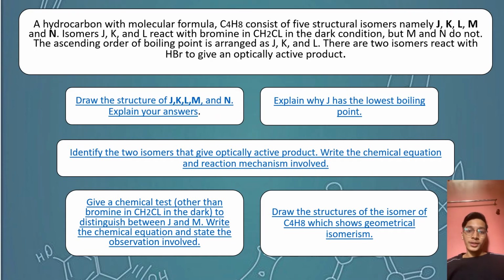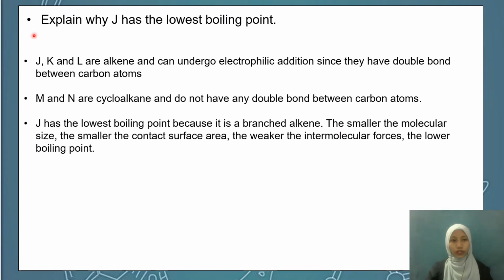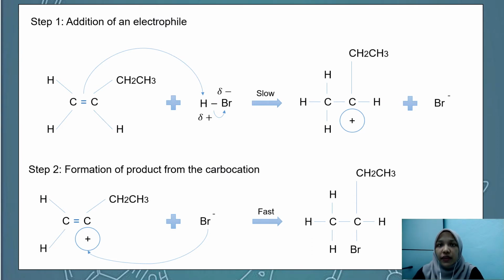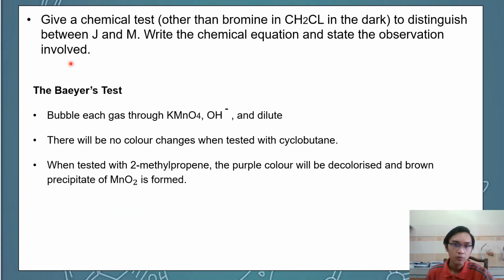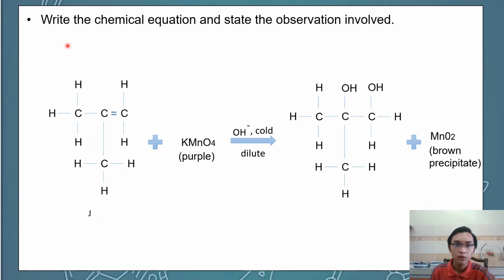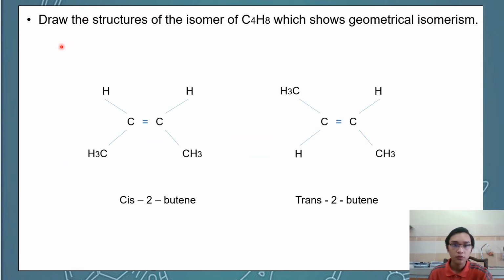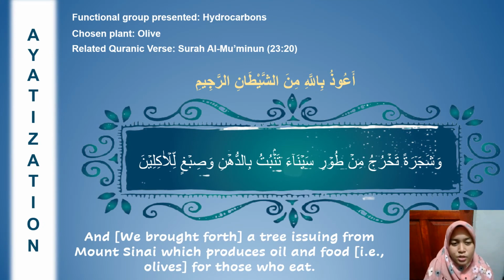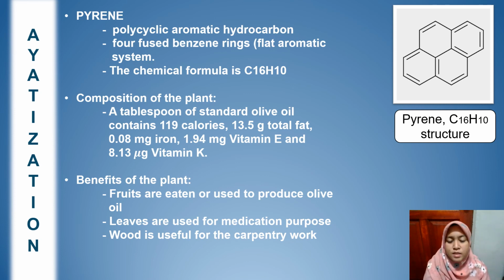GROUP 3 KSP2 HYDROCARBONS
TST 0925 PHYSICAL AND ORGANIC CHEMISTRY GROUP ASSIGNMENT
Group 3:
1. Fathurrahman (9200068) (M)
2. Haziq (9200061)
3. Insyirah 9200059
4. Izzah 9200095
5. Aini hafizah (9200091)